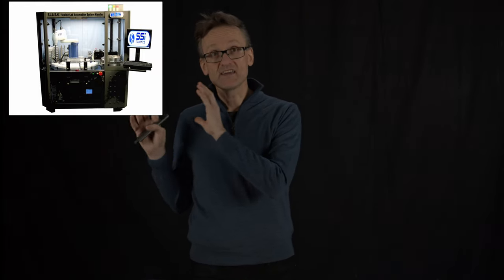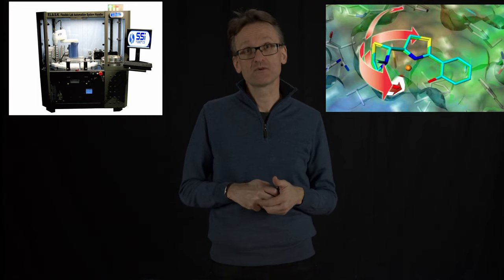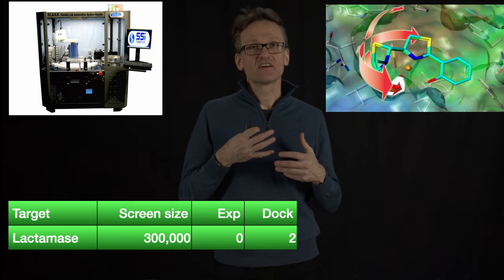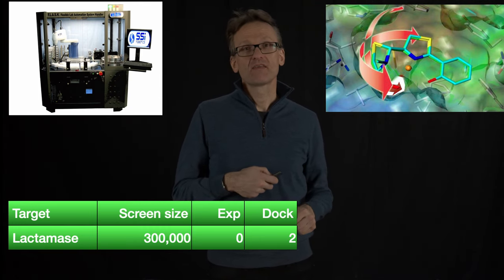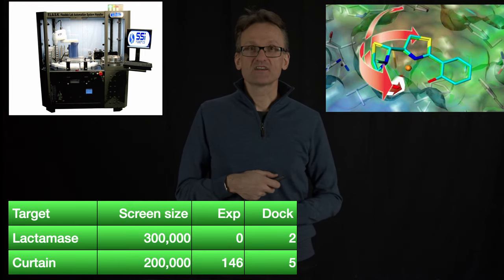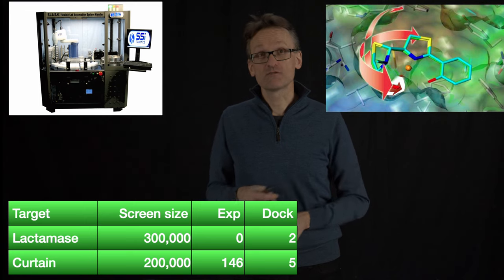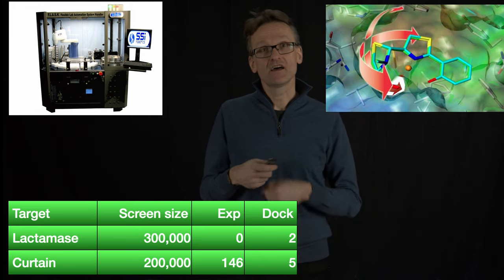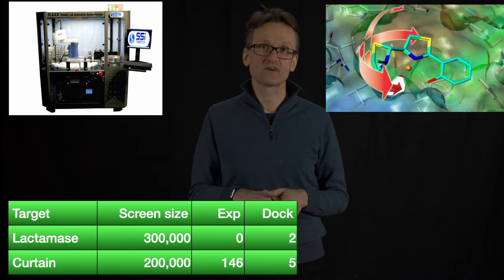Lecture 12, concept 25: Experimental vs. virtual (docking) high-throughput screening